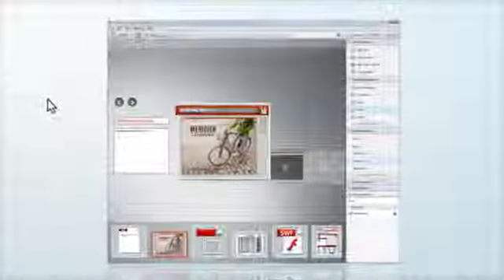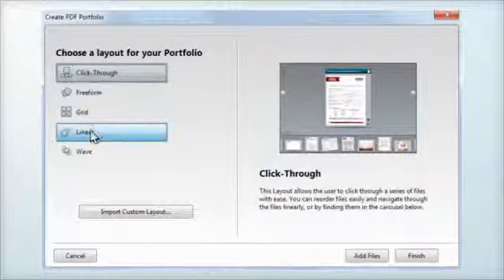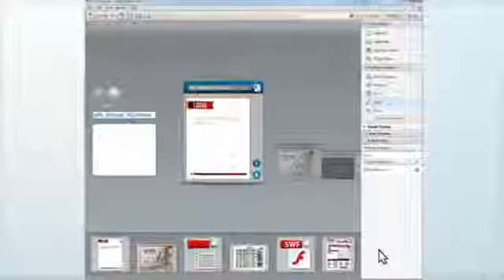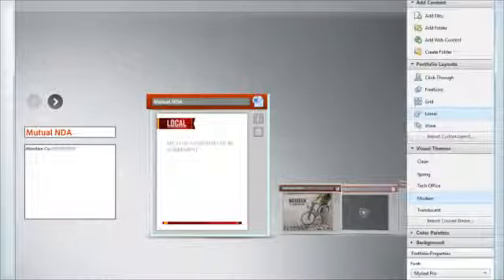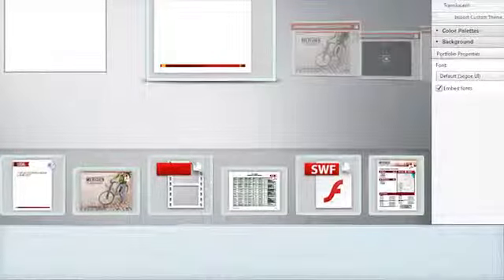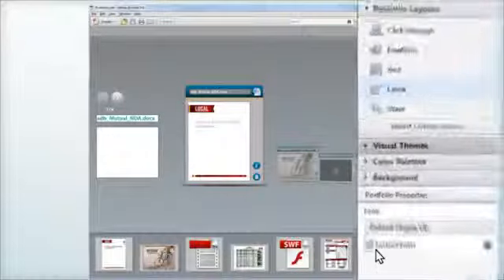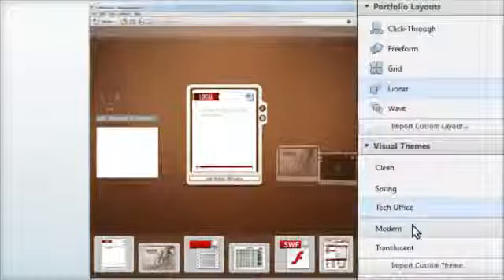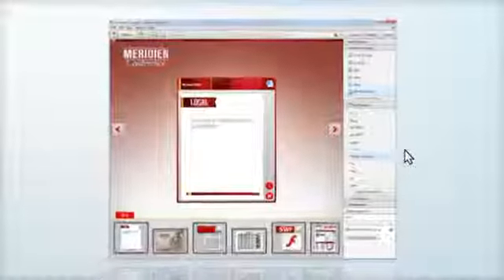Adobe PDF Portfolios link in description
Get Creative Cloud for teams for just $39.99/mo. per seat and lock in this lower rate for two years.

Lori explains how to create PDF Portfolios in Acrobat X